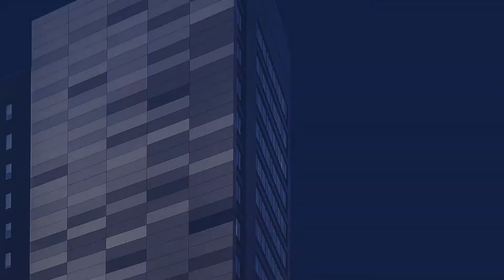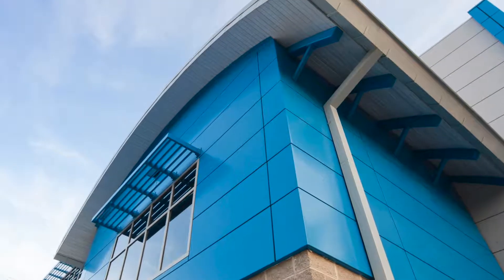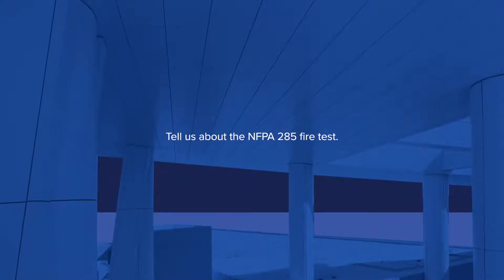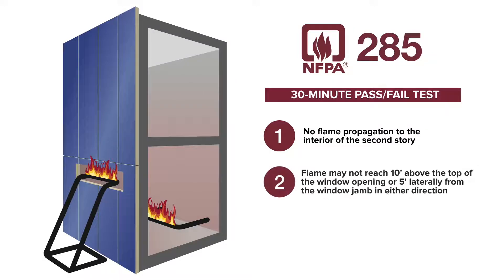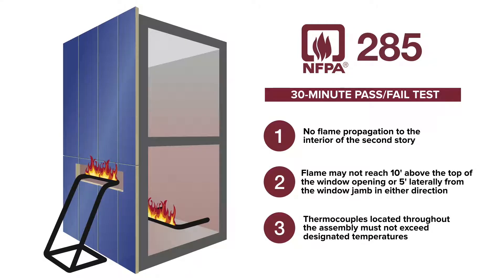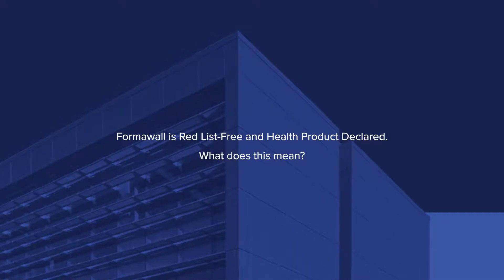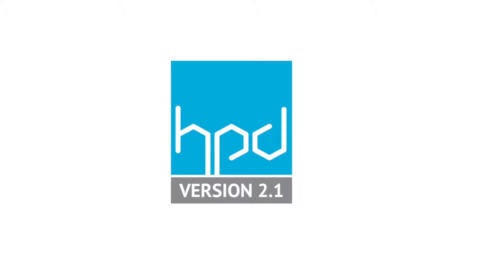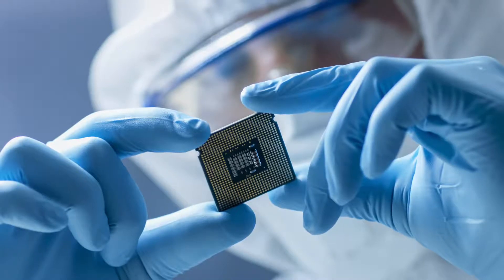CENTRIA I Making IMPs Safer and Healthier Than Ever Before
CENTRIA's Kim Snyder, Product Manager – Insulated Metal Panels, discusses Formawall with Halogen-Free Enhanced Fire Protection. This voluntary product enhancement aligns building owners and architects with today’s ever-evolving sustainability goals, while actually improving the product’s fire performance.

Formawall is the subject of a Health Product Declaration (HPD), providing total material transparency. In addition, the Formawall insulated metal wall panel system is UL-listed for both US and Canada, North America’s seal of approval for safety.